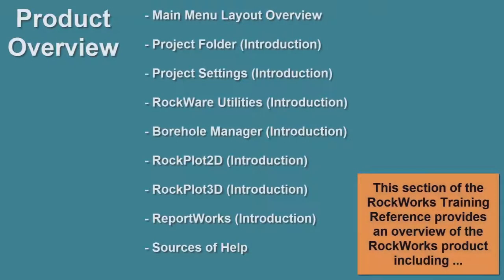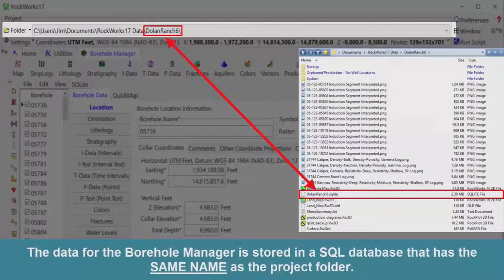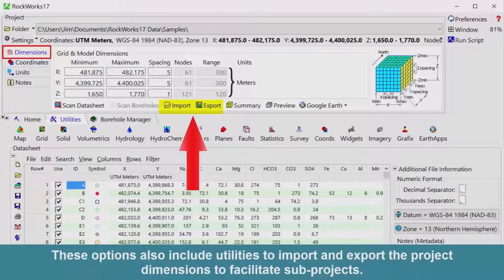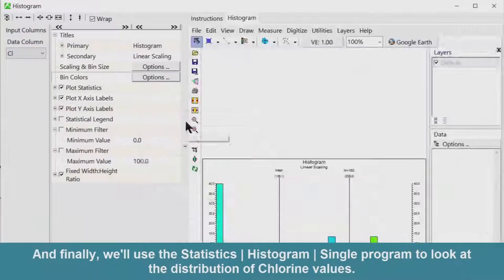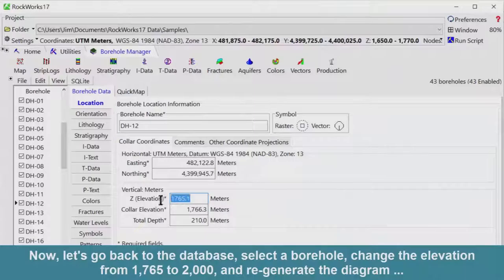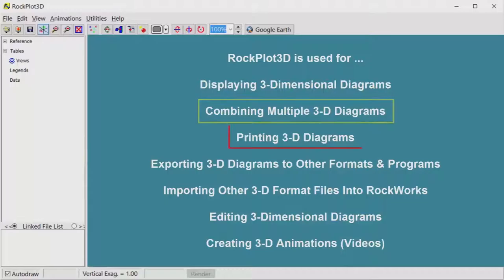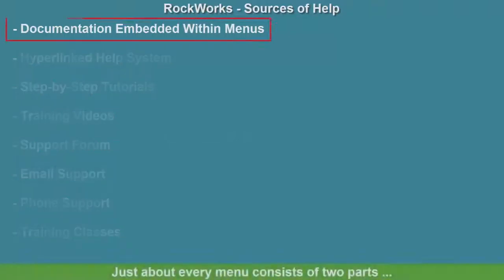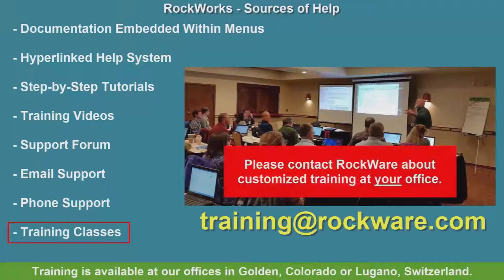(RSP-01) RockWorks17 Overview - Fast Narration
13-Minute Version